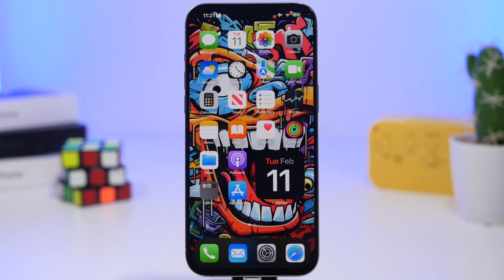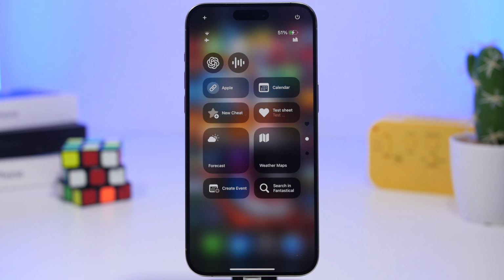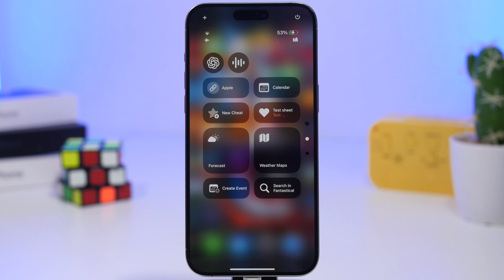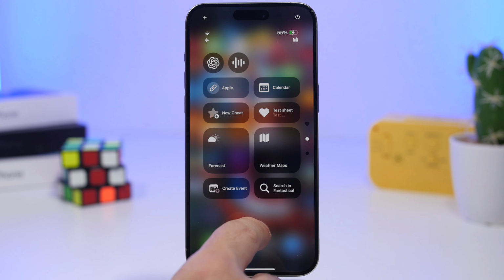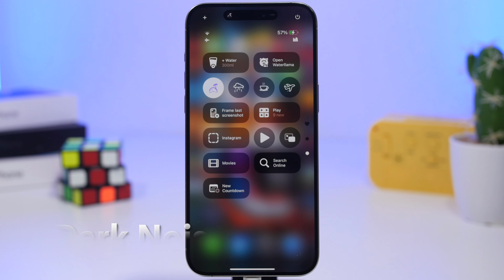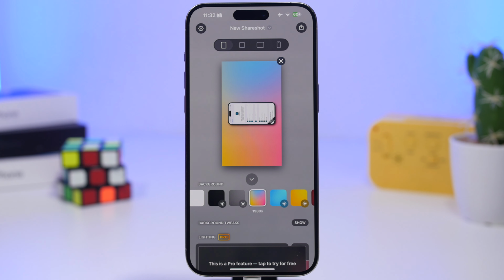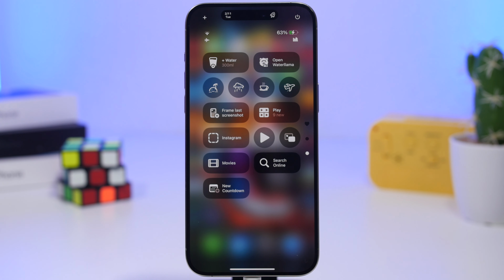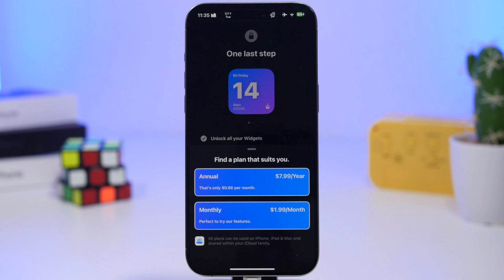12 iPhone Control Center APPS You MUST HAVE !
Amazing iPhone Control Center apps for iOS 18.

Add more features to you control center on iOS 18 using these amazing apps that feature some very useful widgets for the new control center of your iPhone on iOS 18.

ChatGPT 0:00
Widget Smith 1:17
Cheatsheet 2:28
Carrot Weather 3:14
Fantastical 3:46
Waterllama 4:23
Dark Noise 5:00
Shareshot 5:42
Play 6:29
Lock Launcher 7:12
Sequel 7:48
Countdown 8:21